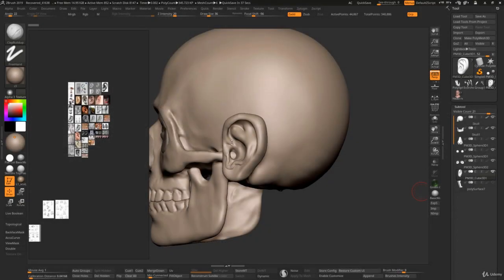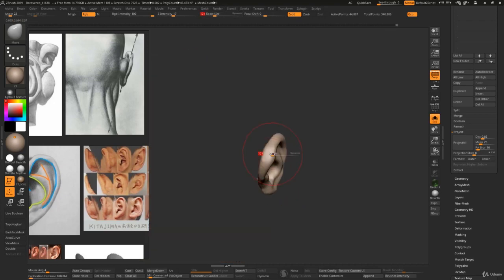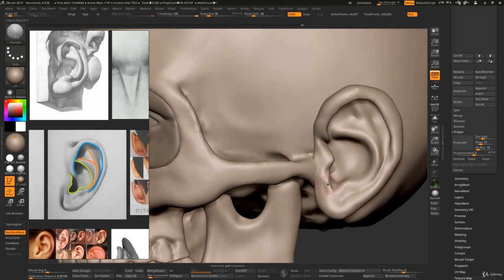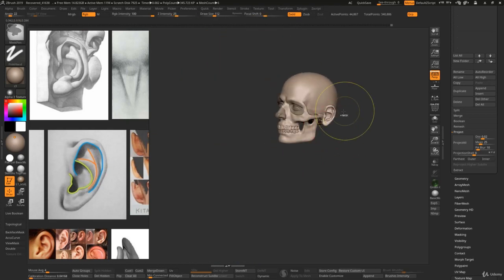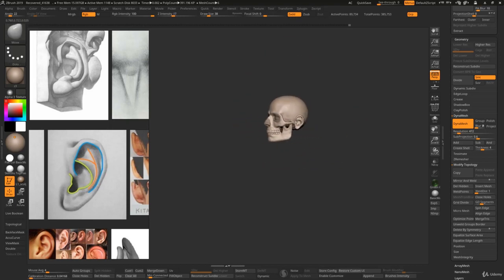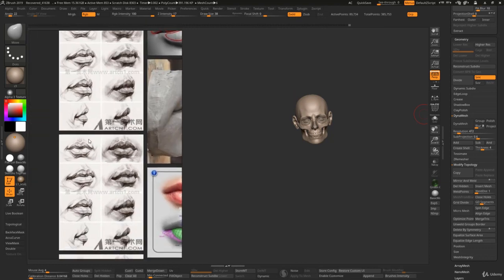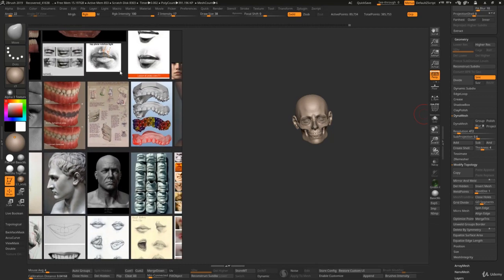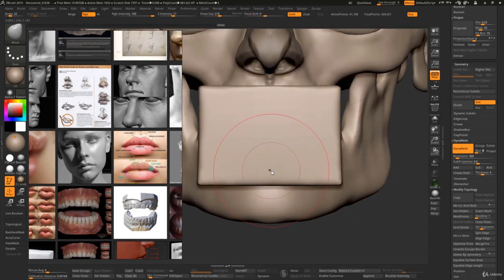6. Анатомия головы